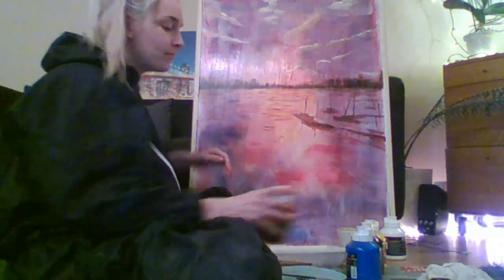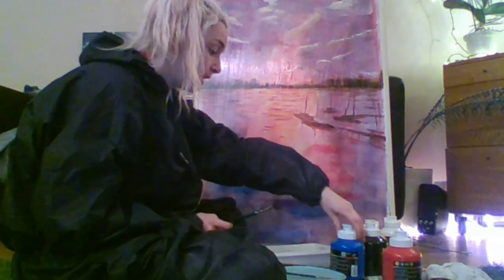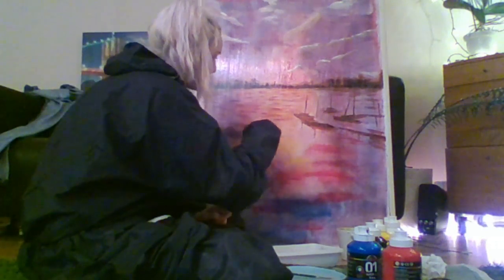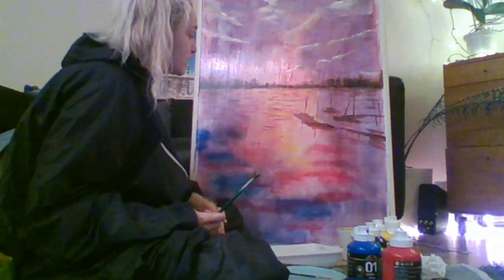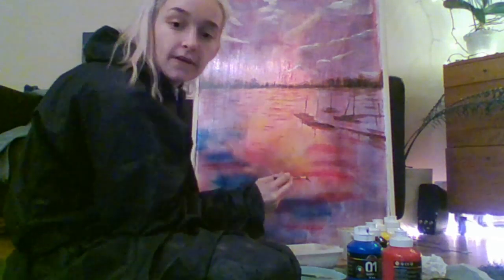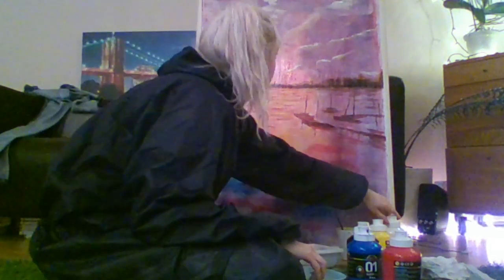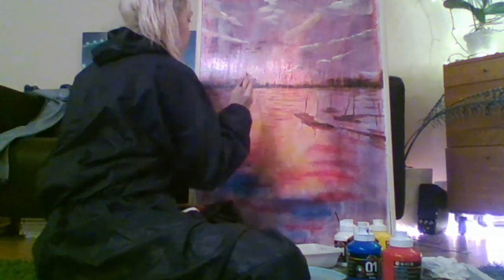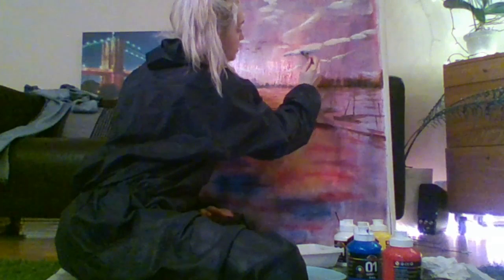Painting With Jasmine Live Stream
Hej, everybody!

It´'s Jasmine and today we are going to paint a little bit. I love painting and art in general. I think paqinting can be a great from of meditation and mindfullness if you enjoy it. For some poeple it isn't easy to relax and I personally find it easier to relax when doing something that engages my mind.

Painting is something that everyone can learn and I encourage everyone to give it a go. All you need is paint, paint brushes, and thick paper. As I want my artwork to last I am painting on a prepared board that will keep the painting in good quality for years to come. If you just want to play with colour and relax then don't worry too much about what you are painting on.

Thanks to everyone who joined me on my livestream. It was very enjoyable for me.